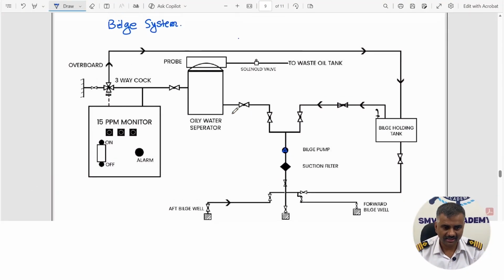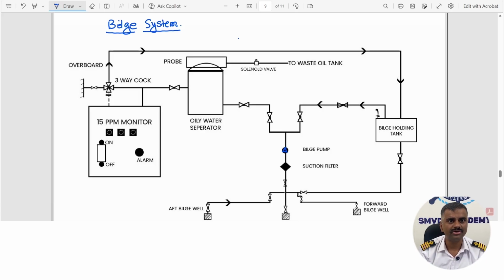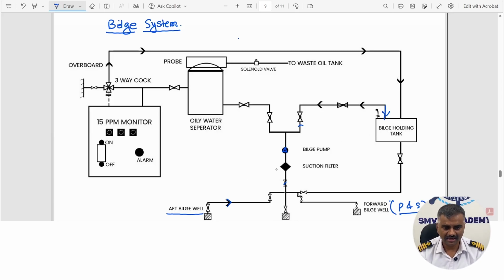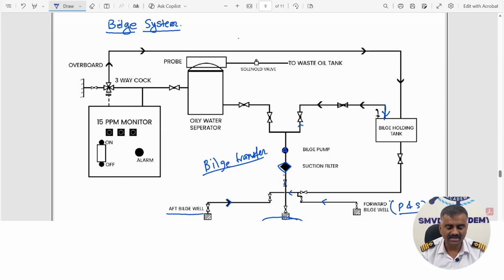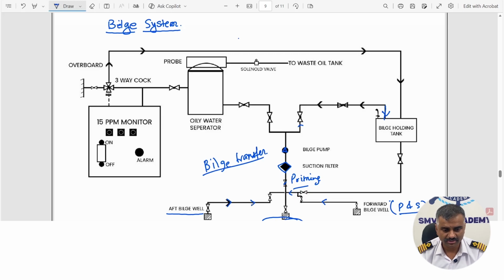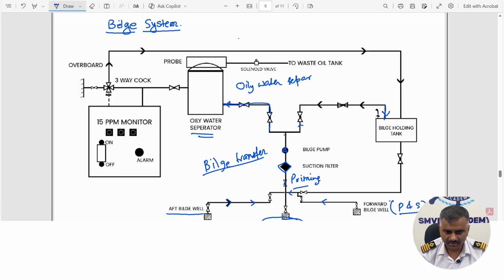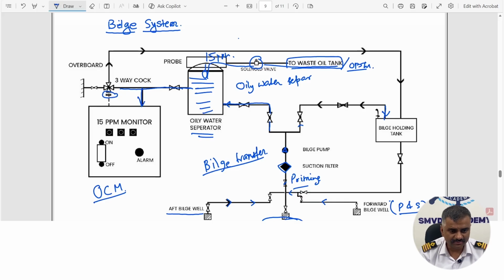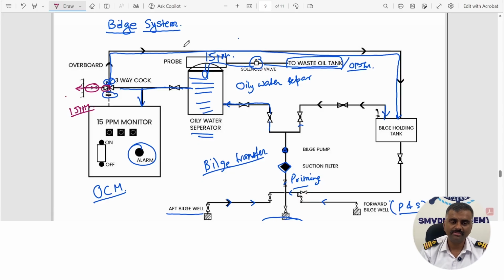Bilge System Line Diagram Explained | Complete Engine Room Pipeline Diagram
Bilge System Ship | Bilge Pump on Ship | Ballast and Bilge System | Bilge Pump Working |
Bilge Pump Not Working | Emergency Bilge System | Engine Room Bilge System